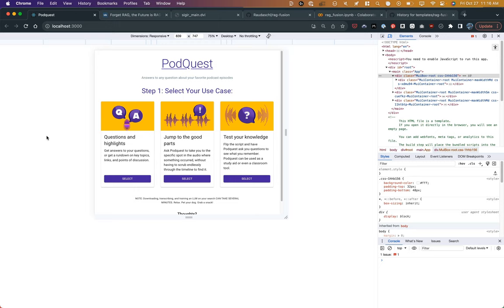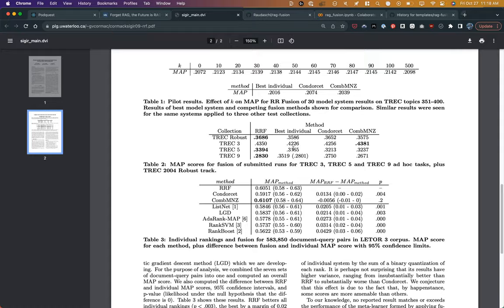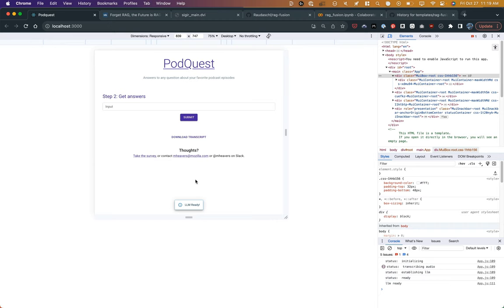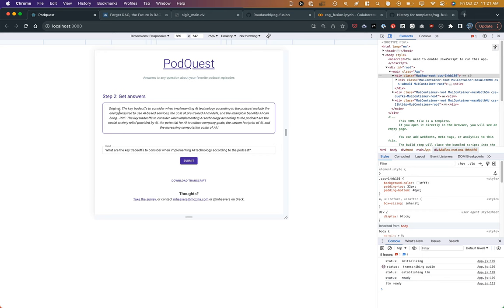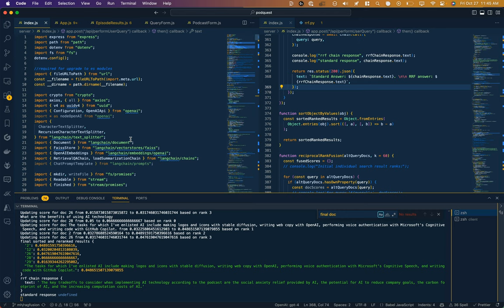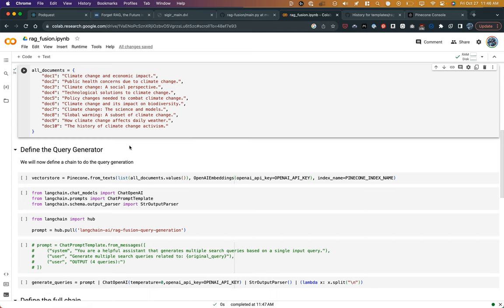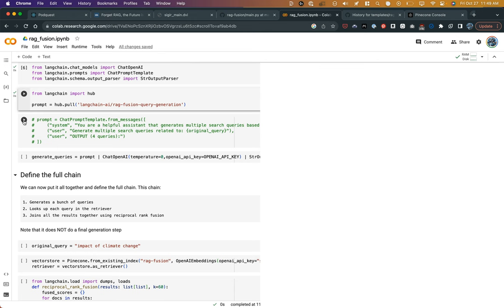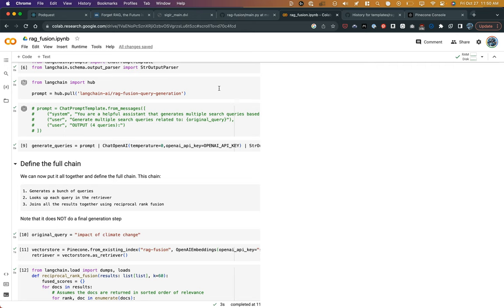Better AI Responses with RAG Fusion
This video is about getting potentially better results from your LLM-driven applications using a method called RAG Fusion.

About Me: I am a Staff Design Technologist on Mozilla's Innovation Team. All opinions and explorations are my own. Learn more about Mozilla Innovation at future.mozilla.org

0:00 intro to RAG fusion
1:04 research paper on reciprocal rank fusion
1:30 RAG Fusion process
2:10 RAG Fusion applied to an LLM Query in Podquest
2:50 Code output during generation
3:20 Comparing results
4:35 Google Colab Jupyter notebook with Python / Langchain demo
6:35 RAG Fusion adoption